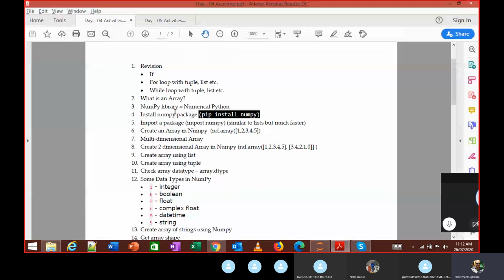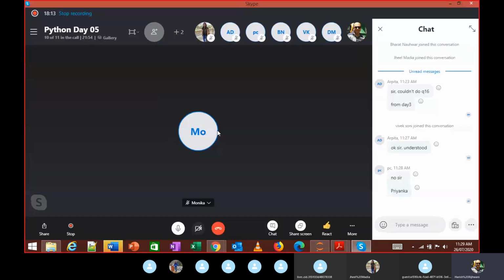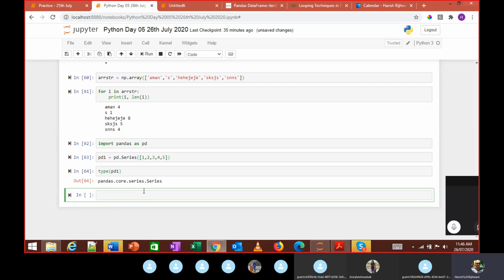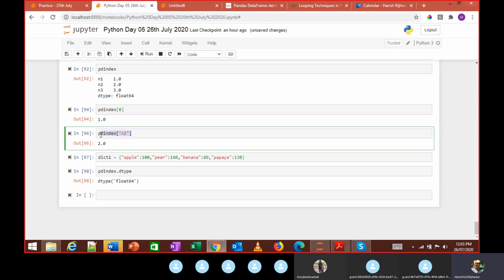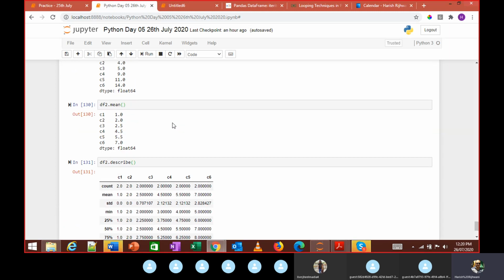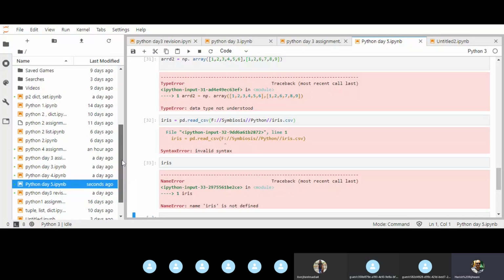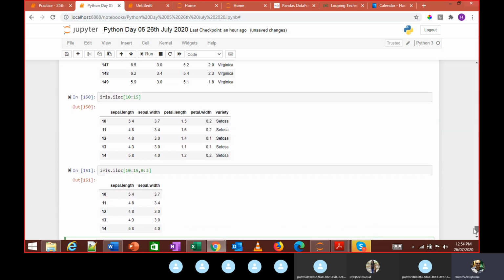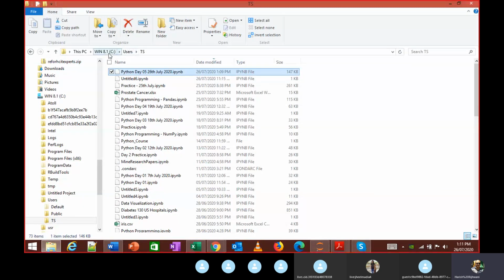Learn Python in 24 Hrs - Day 05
Pandas
Series
Data Frame
Reading a File
Key functions in Pandas